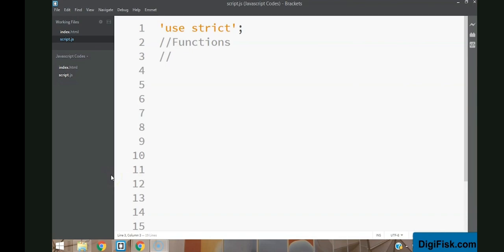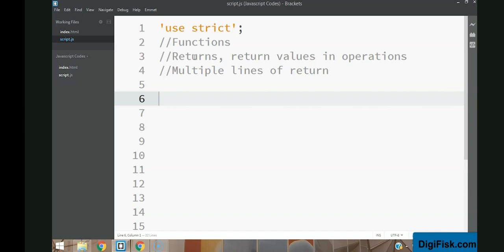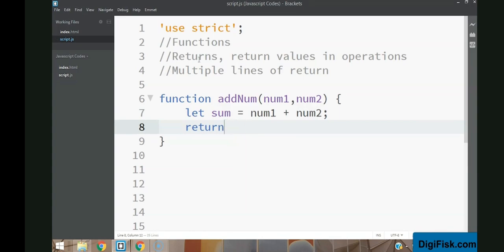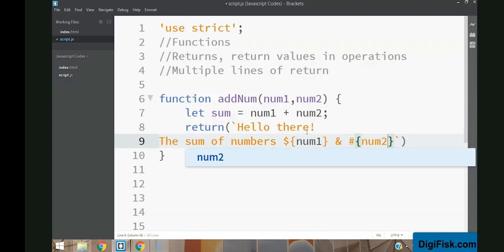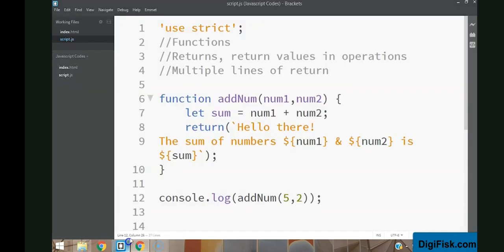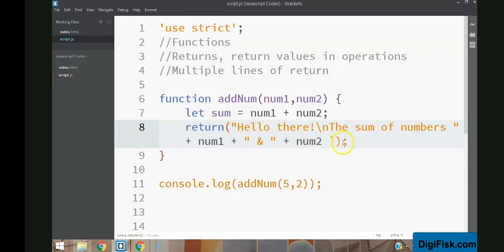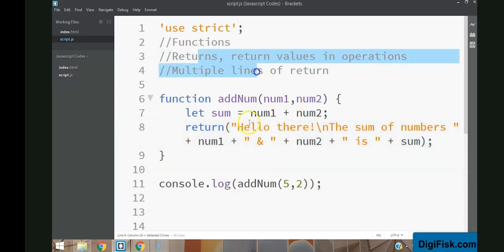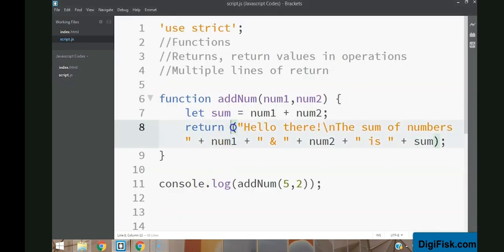C09 05 Sending Multiple Lines of Return